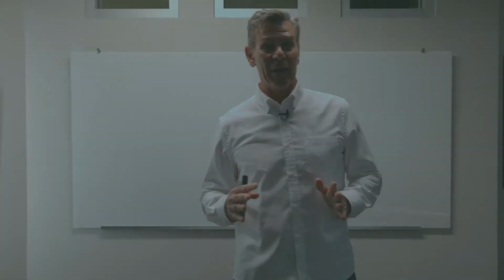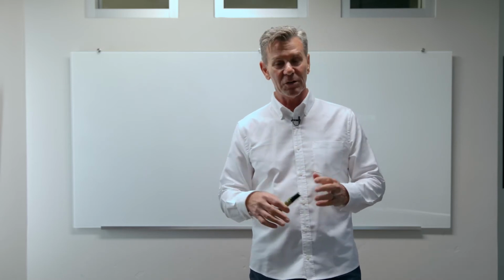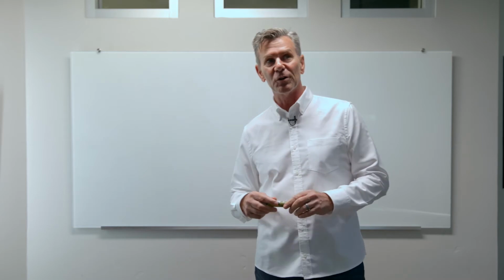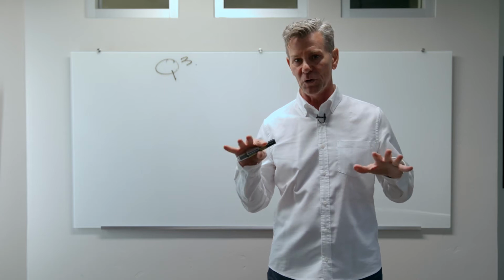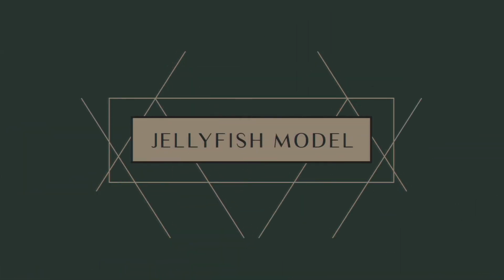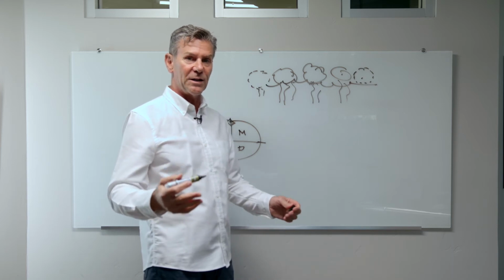Episode 1 | White Board Session | The purpose of the Q3 Quad Mod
Jeff discusses the following topics in this episode: The Q3 Quad Mod, the 4 Quadrants, the Jellyfish Model, Ideas, Health and wellness, and Reality.

Welcome to the Death to the Org Chart Podcast with Jeffrey DeMure. Jeff is your guide to Entrepreneurial freedom. With over 35 years of experience as an entrepreneur and creative instigator, Jeff sees the world through a different lens. Get inspired and motivated to take your business higher and make your dreams a reality.

Get the book, listen to the podcast and get updates